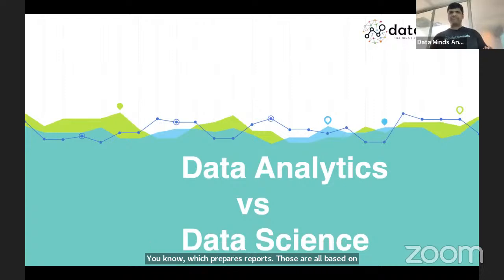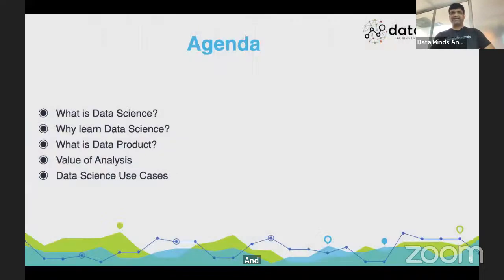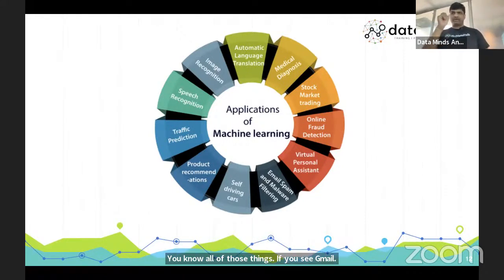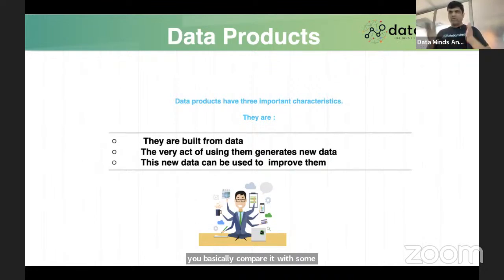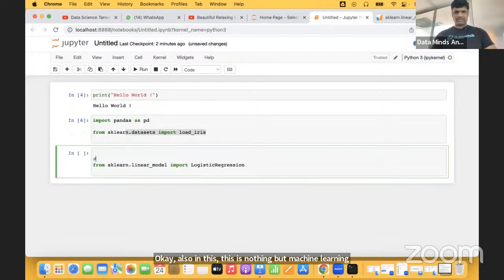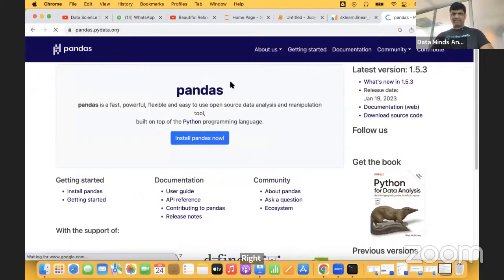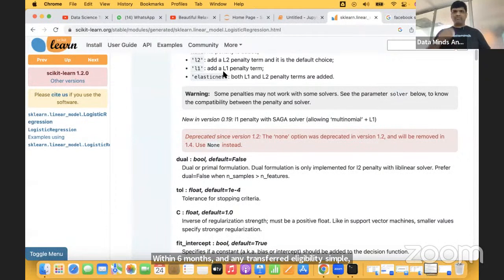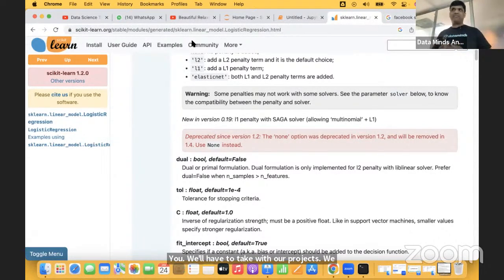Data Science Taroon Reddy 24,January '23 -Data Minds Analytics